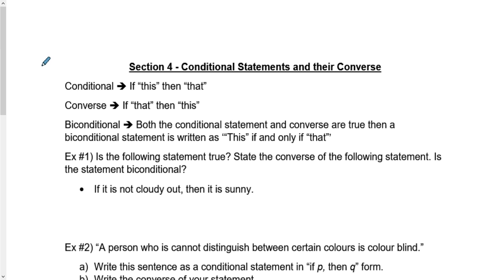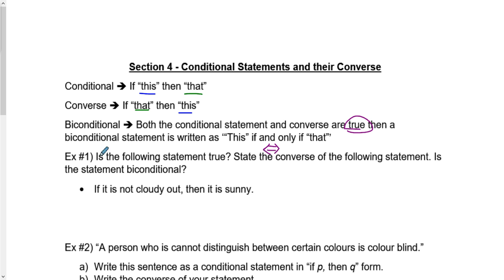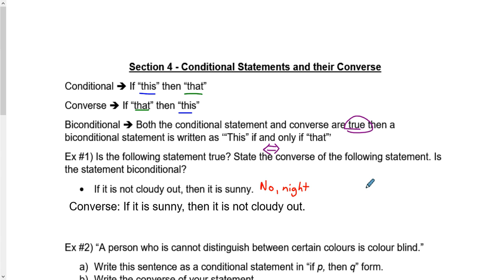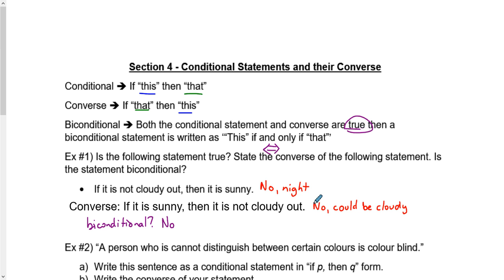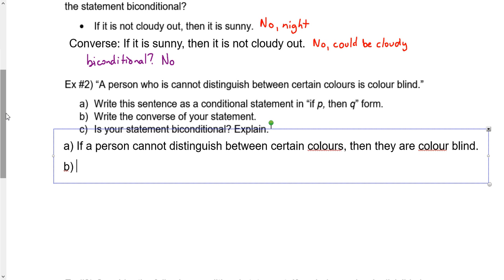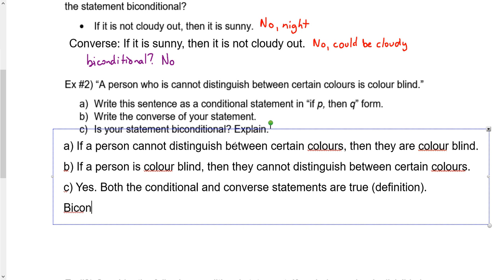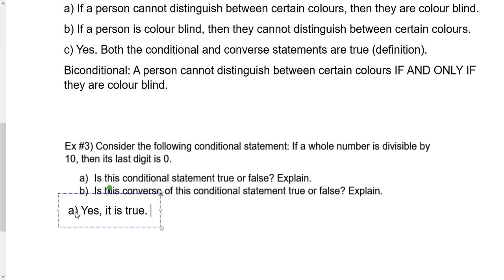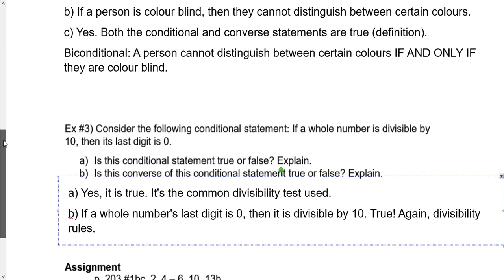Foundations 30 Conditional Statements and Their Converses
Set Theory and Logic - Conditional Statements and Their Converses